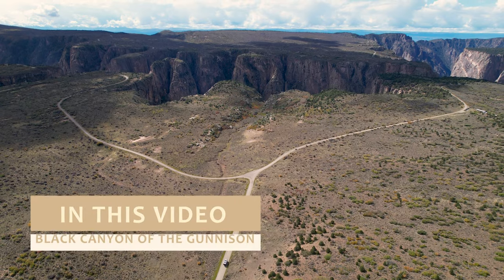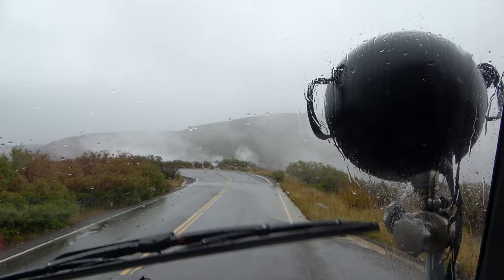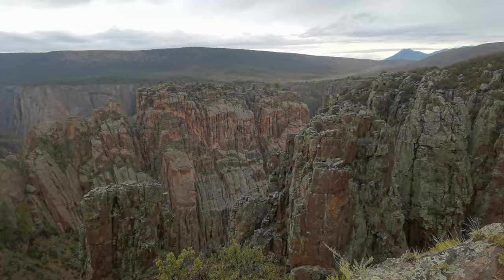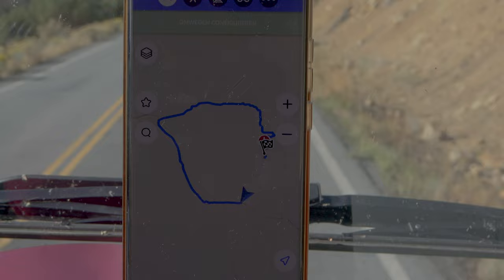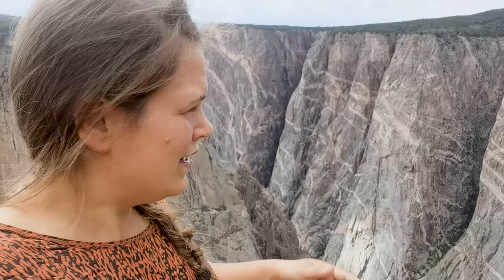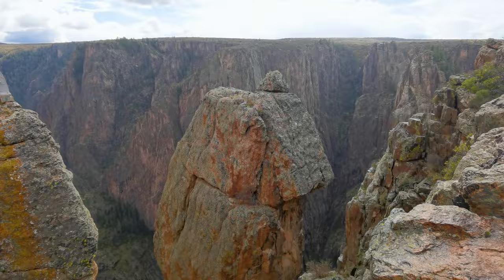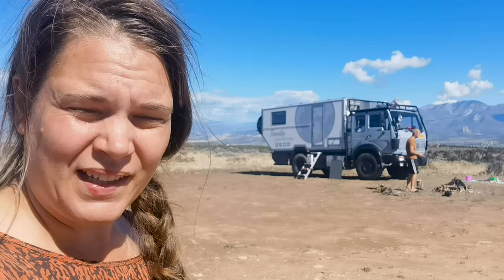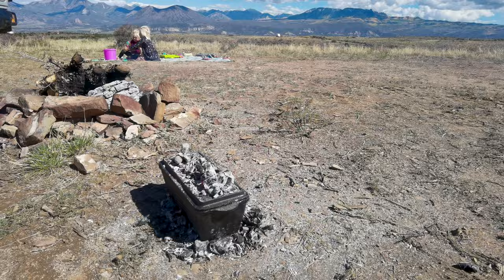het WEINIG BEZOCHTE Black Canyon of the Gunnison National | FULLTIME op REIS door AMERIKA | S1E8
In deze reisvlog reizen we naar het Black Canyon of the Gunnison National Park. Wat een prachtig park, wat eigenlijk weinig bezocht wordt door toeristen.

Over ons
Wij zijn een gezin dat besloot het roer om te gooien. We wilden meer tijd voor elkaar en minder hectiek! Sinds het voorjaar van 2021 wonen we in onze expeditievoertuig en startte onze 'overland' wereldreis. We verscheepten onze overlandtruck naar Canada in Juni 2022 en reizen sindsdien door dit prachtige continent.

We laten je graag ons camperleven, vanlife en de mooiste natuur over de hele wereld zien!

Geniet je van onze videos, waardeer je het werk wat hierin gaat zitten en wil je ons steunen? Dan kan dat door een donatie te doen via deze pagina. Heel heel heel hartelijk dank hiervoor!!!

Wil je meer reisverhalen en inspiratie? En vergeet ook niet op het belletje te klikken voor een notificatie bij iedere nieuwe video.